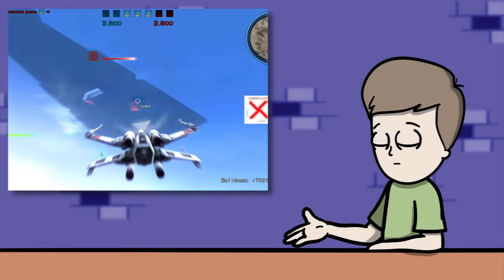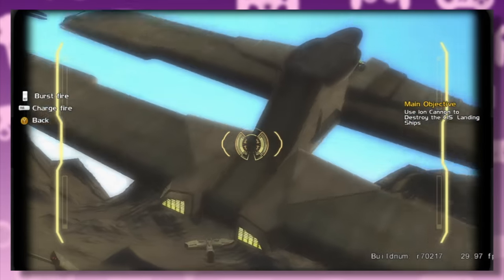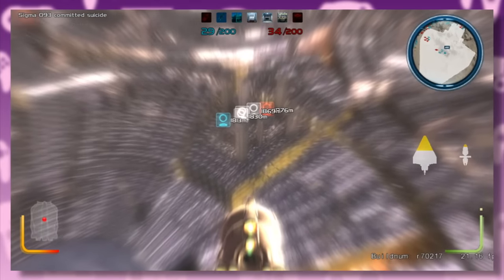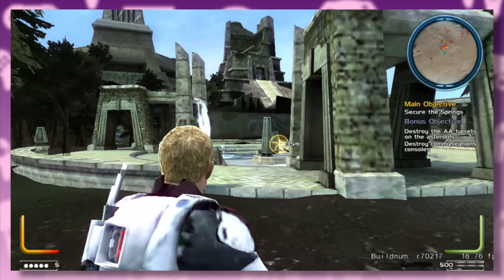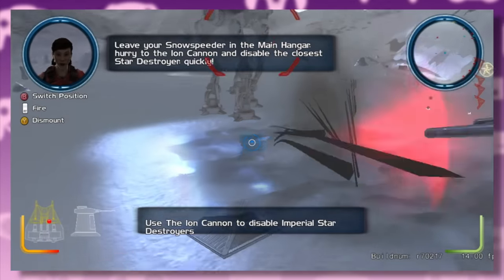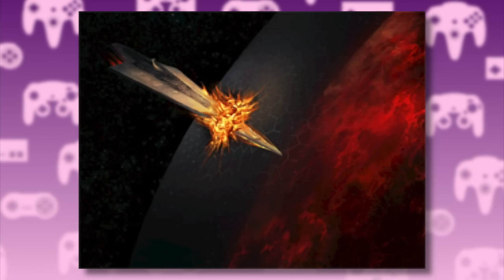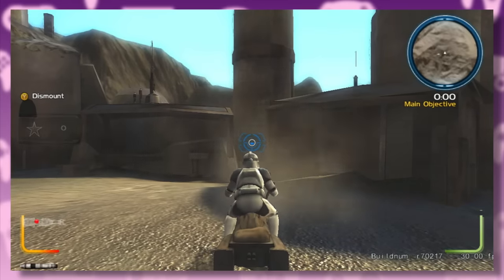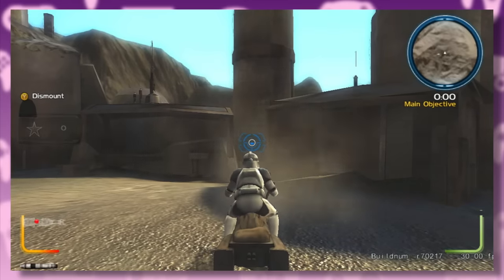This is BATTLEFRONT 3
In this video, we're taking a look at the unreleased Star Wars Battlefront 3, originally developed by Free Radical